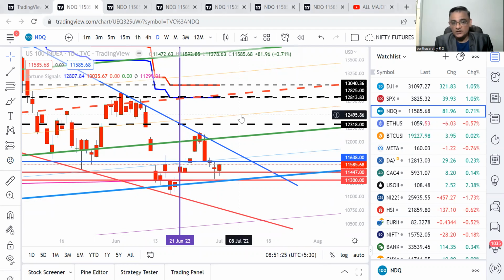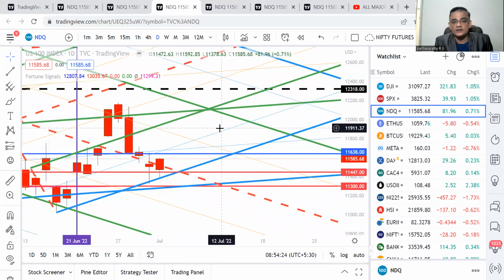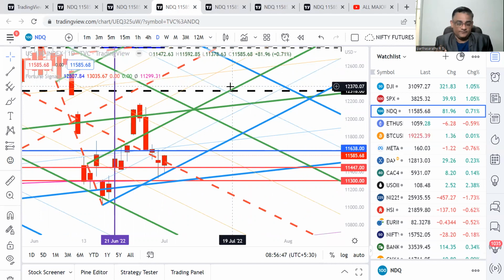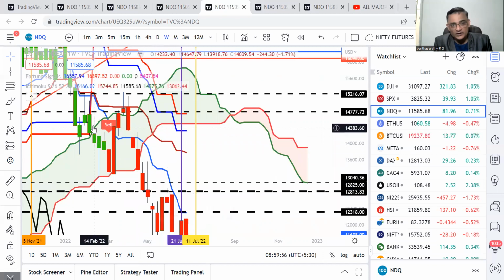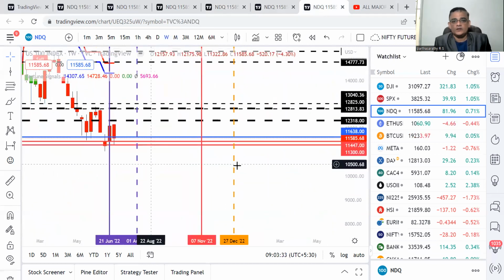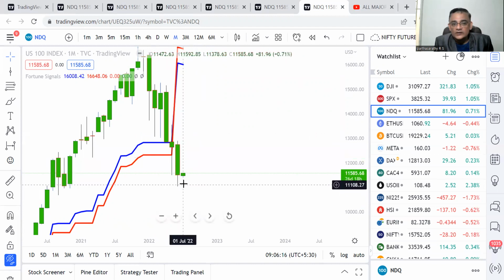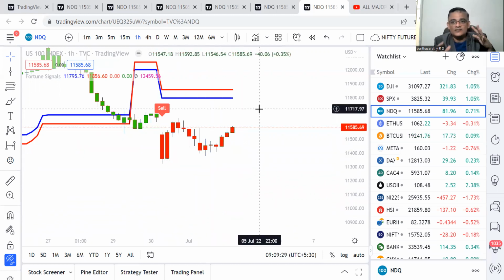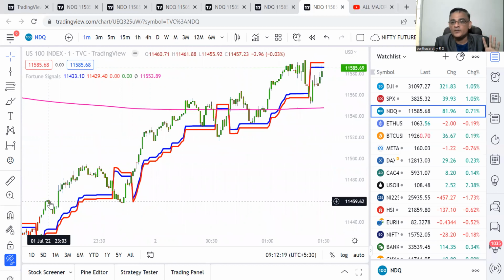INDEPTH ANALYSIS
ANALYSIS BASED ON PITCHFORK ICHIMOKU HARMONIC PATTERN, WEDGE FORTUNESIGNALS AND IMP DATES, WEEKS & MONTHS TO WATCH BASED ON TIME.